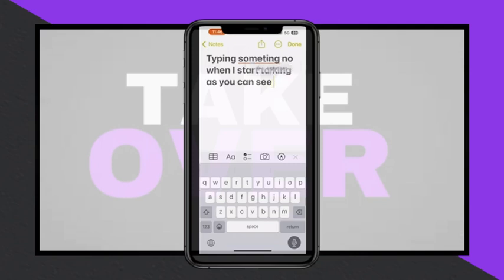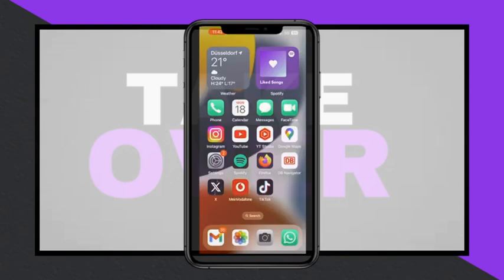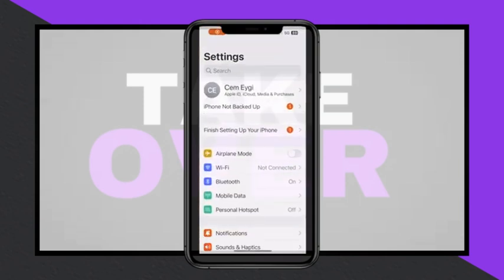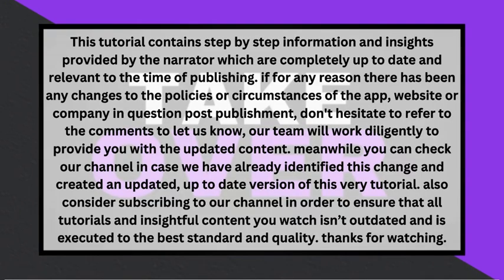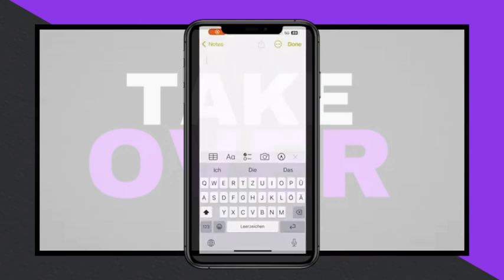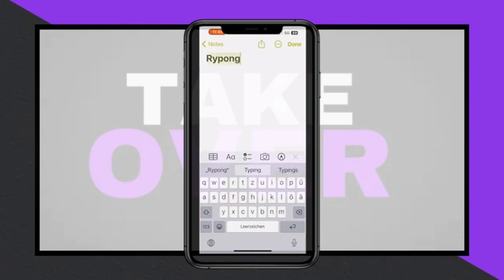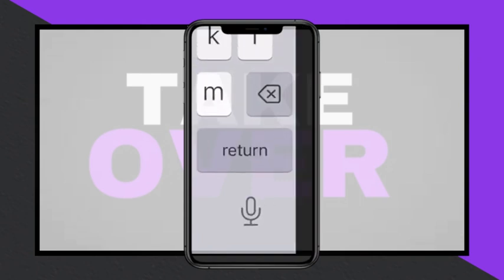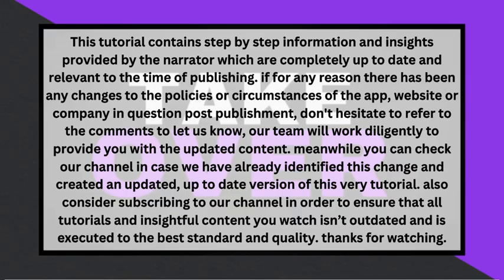How to Convert Voice to Text on iPhone Without External Apps in 2025